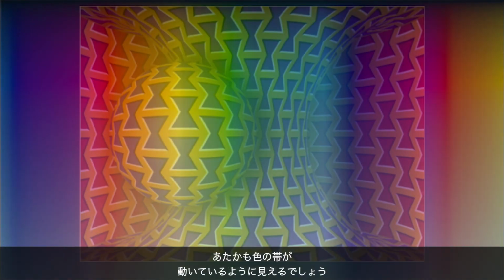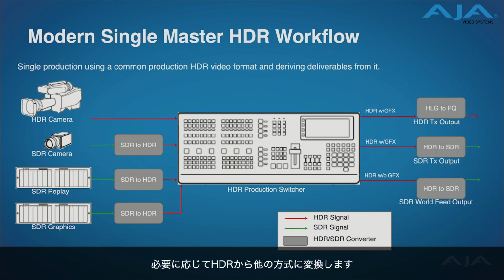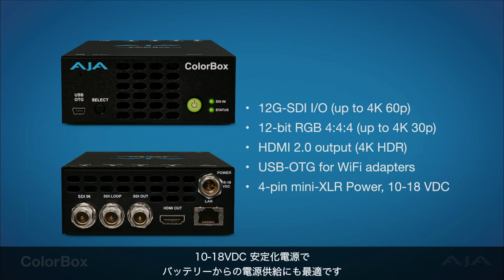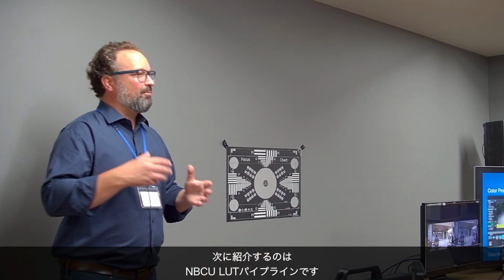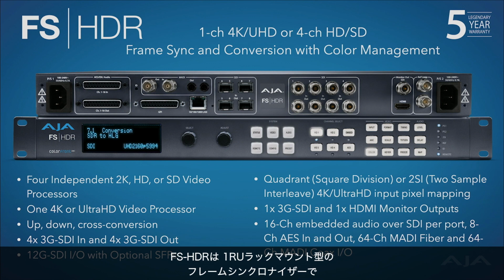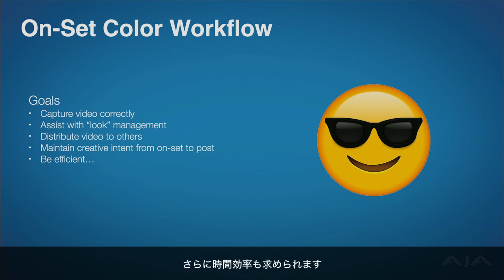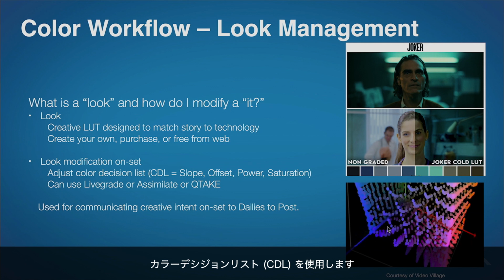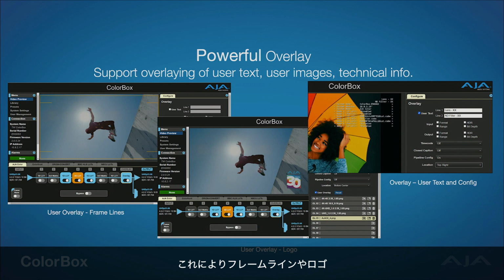【アーカイブ】作業効率アップ！最先端カラーワークフローソリューション - アスク・エムイー × RAID 合同イベント #01 : Tim Walker氏セミナー (日本語字幕付き)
2023 年 6 月 22 日・23 日、アスク・エムイーが RED Digital Cinema を取り扱う株式会社 RAID と共同で開催した、『映像技術の最前線 - AJA 社「ColorBox」・ RED 社「KOMODO-X」 体験会 & セミナー』の見逃し配信 (アーカイブ動画) です。

▽ セミナー内容 ▽
ゲストスピーカー 3 名を招き、AJA のカラーワークフロー向けコンバーター「ColorBox」と RED の最新シネマカメラ「KOMODO-X」、RAID が日本ビデオシステム (PROTECH) と共同開発した「POLARIS RD-QX1 / RD-QX100」を組み合わせたカメラシステムのソリューション、及びカラーワークフローに関するセミナーを実施しました。

セミナーは以下の 3 部構成になっています。

本動画は Tim Walker 氏のセミナーの完全版です。

【目次】
00:00 イントロダクション
01:24 ライブ制作向け HDR 制作とカラーマネジメント
02:42 「ColorBox」製品概要
05:27 「ColorBox」の色処理機能 (パイプライン紹介)
10:22 オンセット向けカラーマネジメント
11:43 色変換とルック管理
15:15 パートナー企業紹介

▽ 紹介製品 ▽
・AJA ColorBox : 低遅延の HDR/SDR アルゴリズムと LUT 色変換機能を備えたコンバーター

・RED KOMODO-X : パワフルで先進的なコンパクトシネマカメラ

・POLARIS RD-QX1 / RD-QX100 : 新型の光伝送機 カメラアダプター & ベースステーション

▽ お問い合せ先 ▽
・AJA ColorBox に関するお問い合せ : アスク・エムイー